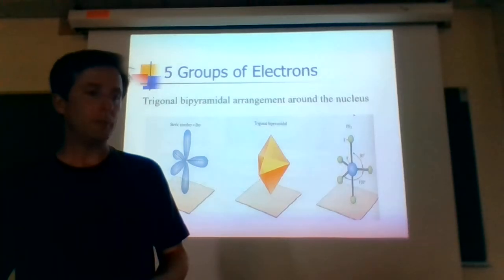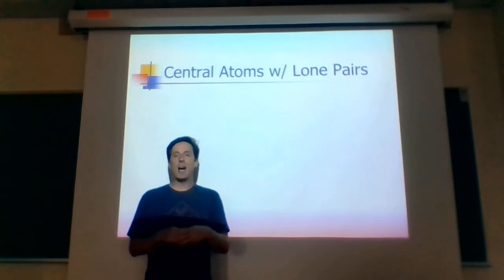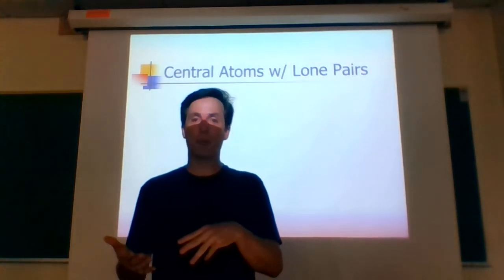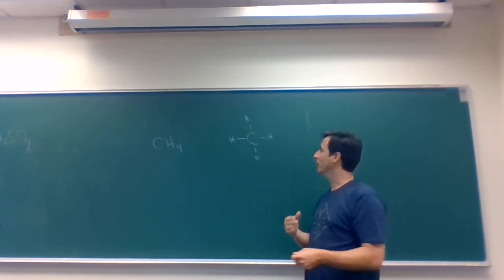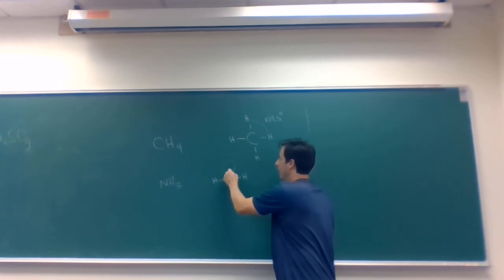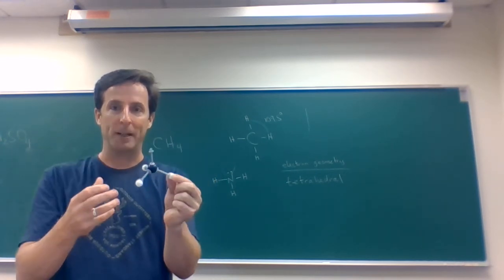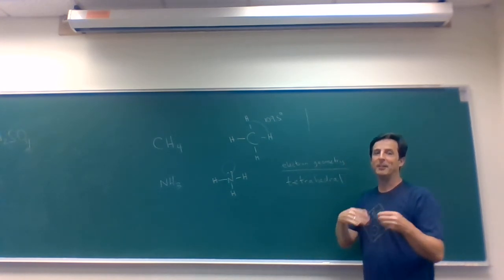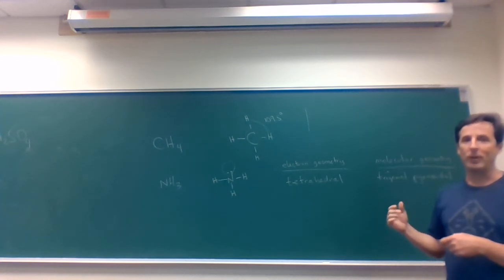Ch 9 VSEPR part 1 2of2